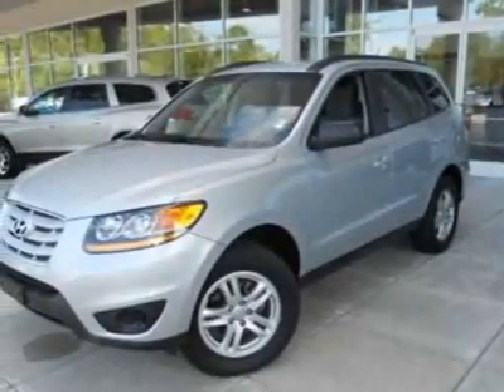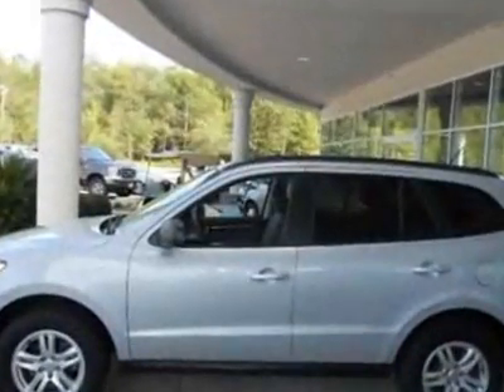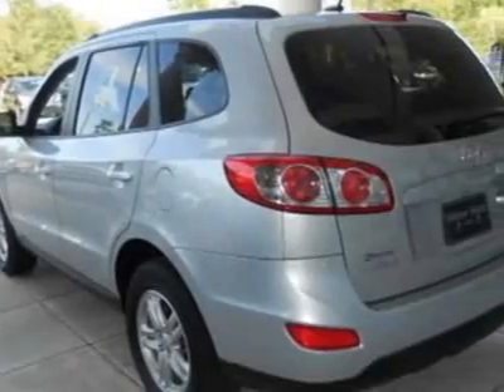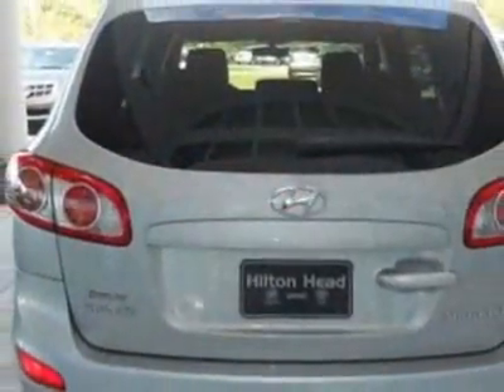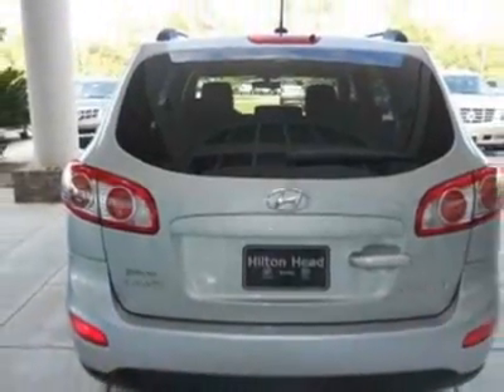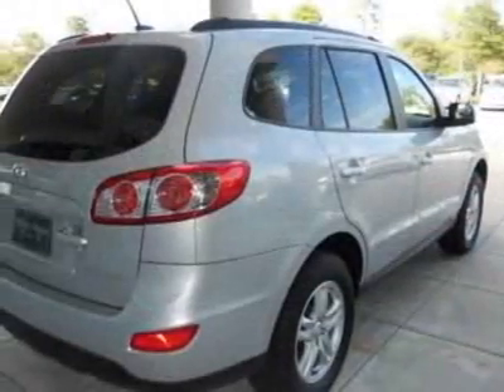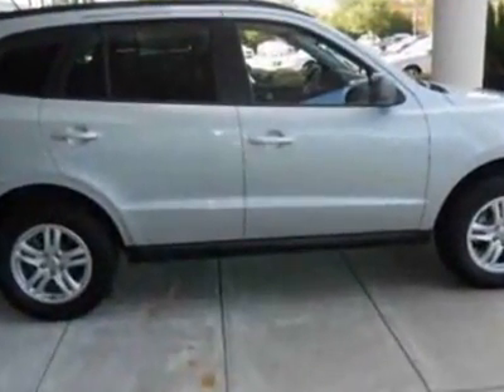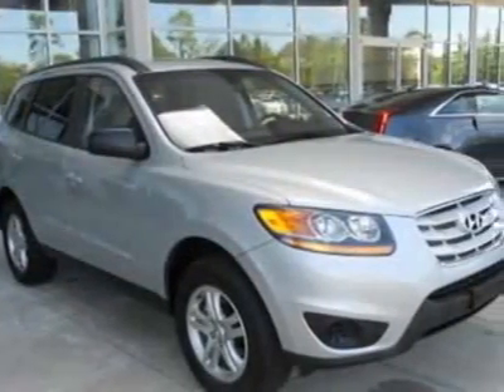2010 Hyundai Santa Fe FWD 4dr I4 Auto GLS SUV - Bluffton, SC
Hilton Head BMW, Bluffton, SC - Hyundai Santa Fe GLS